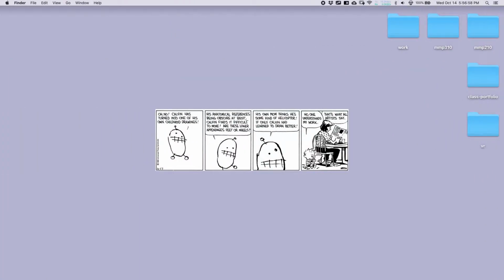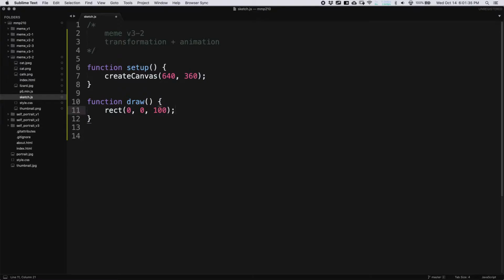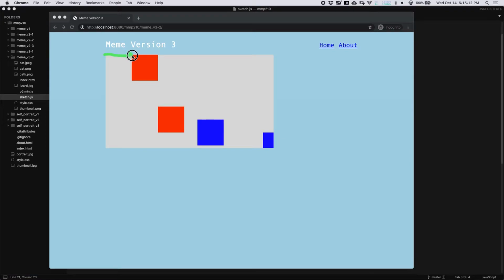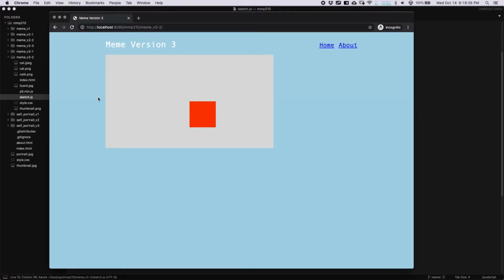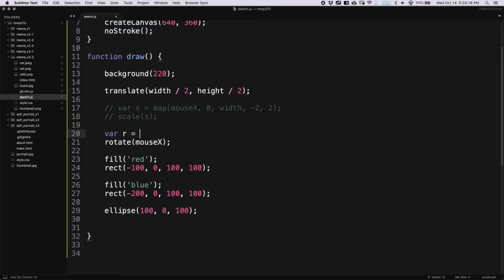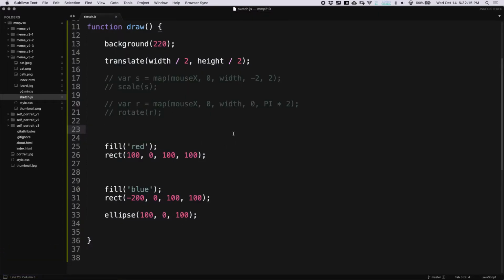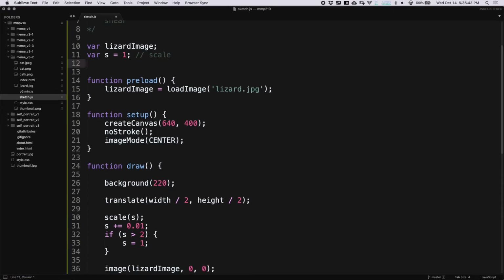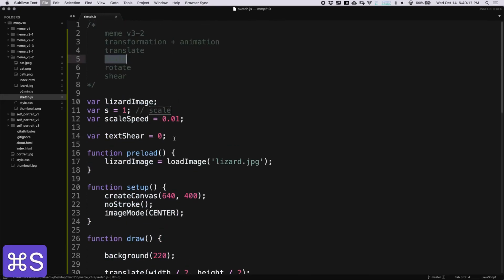Transformation ~ MMP 210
Lecture on transformation and using it for animation in p5 and JavaScript.

Contents
00:00 - Intro
00:26 - Transformation in Krita (image editor)
02:23 - Setup
04:28 - Translate
07:56 - push() and pop()
10:20 - Scale
12:59 - Rotate
15:47 - Shear
18:31 - Animating logo/meme with transformation
24:07 - Publishing on GitHub